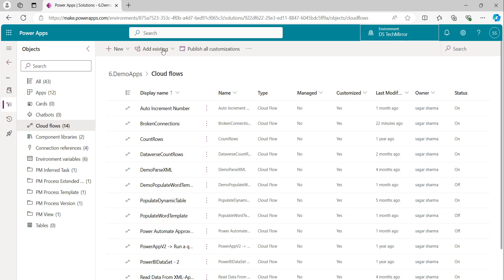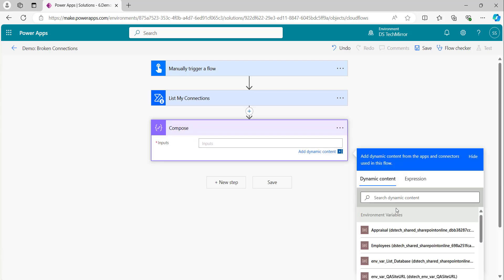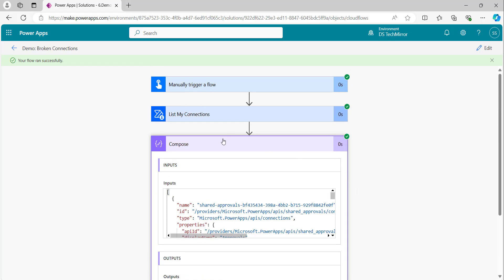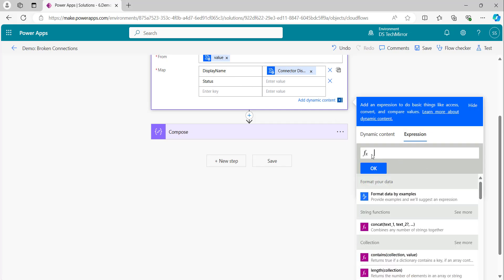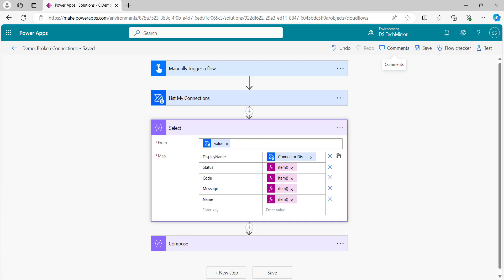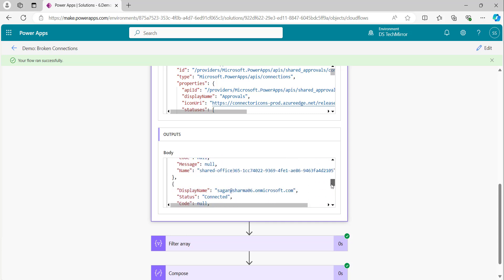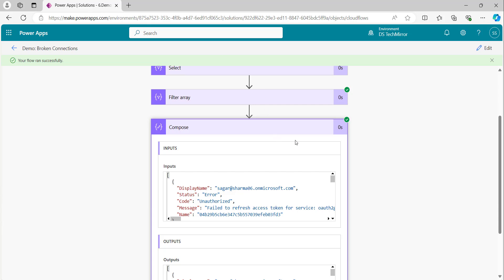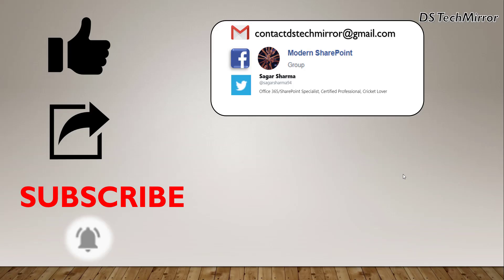Power Automate: Get all Broken Connections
In this video, you will learn how to get all the broken connections for an owner in the environment.